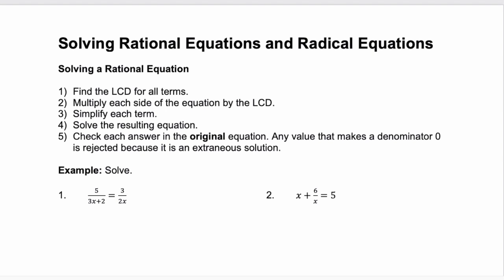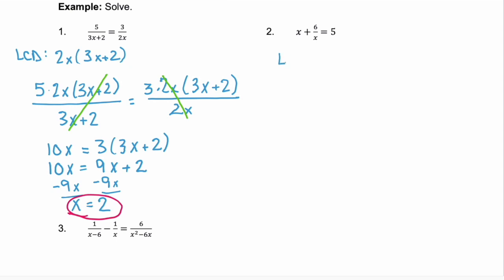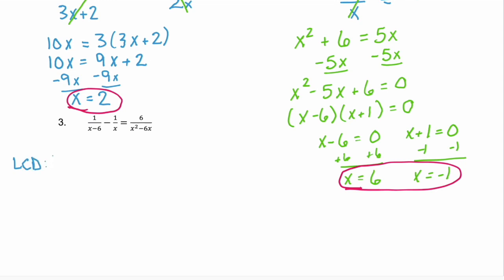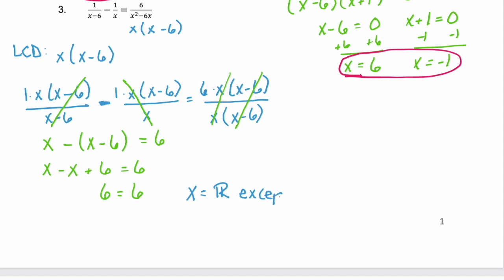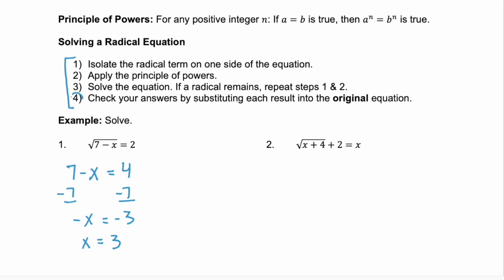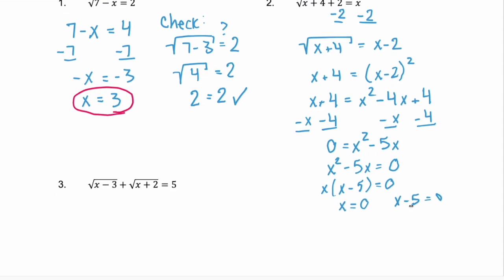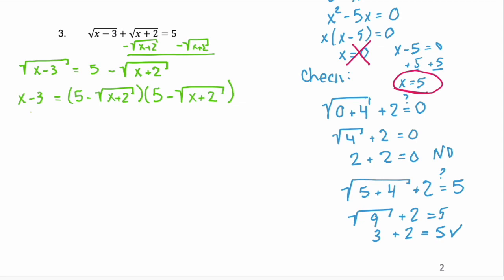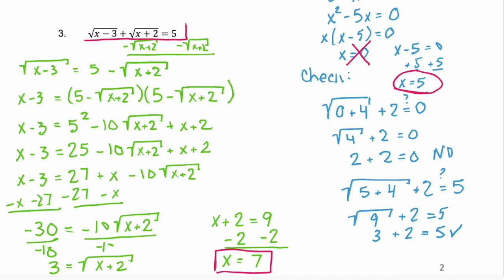Solving Rational Equations and Radical Equations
Principle of Powers
Solving a Radical Equation

Algebra Examples:
*Solve
5/(3x+2) = 3/2x
x + 6/x = 5
1/(x-6) - (1/x) = 6/(x^2-6x)
* Solve
√(7-x) = 2
√(x+4) + 2 = x